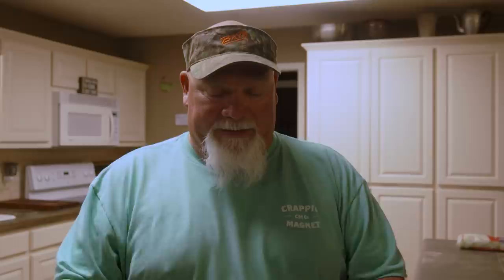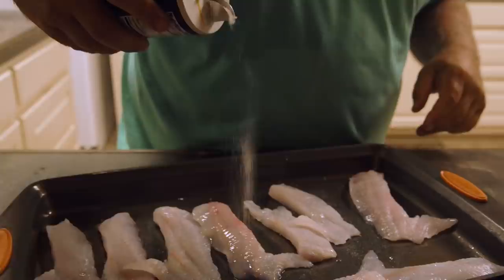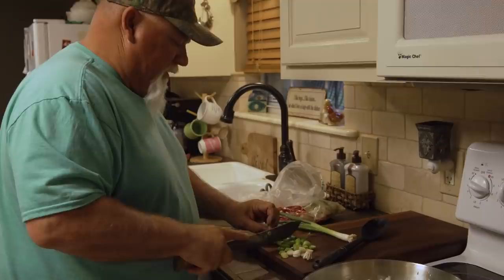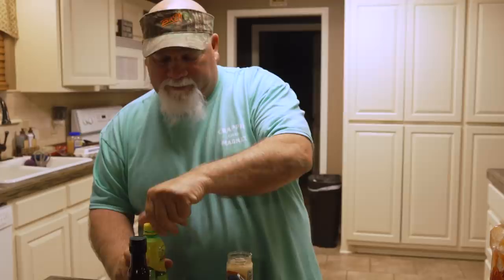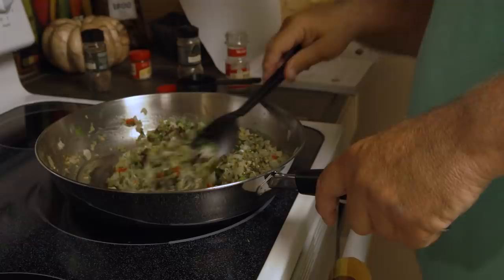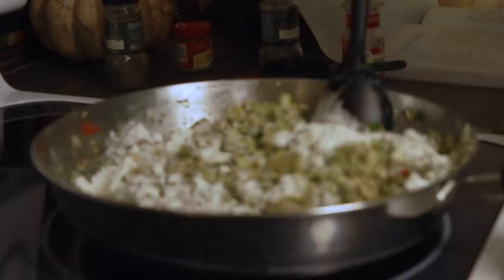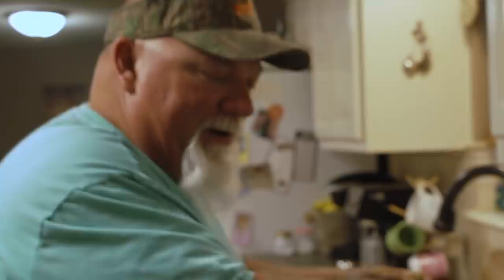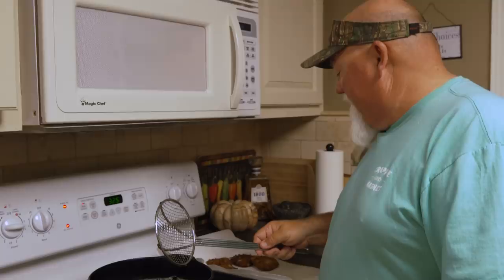Godwin's NEW FAVORITE Crappie Recipe | Fried Crappie Cakes